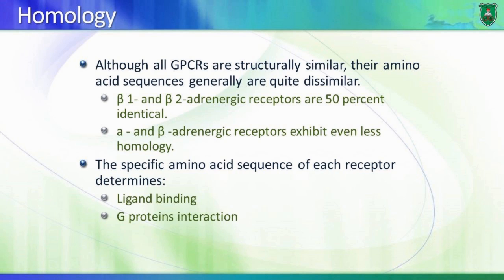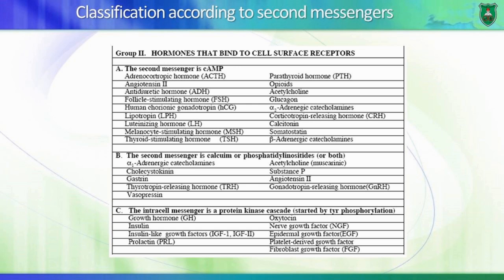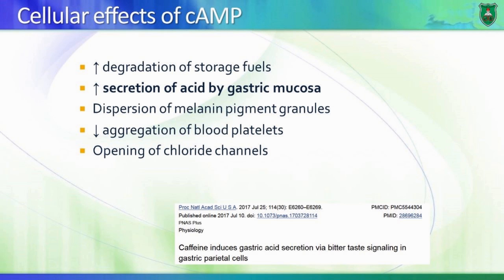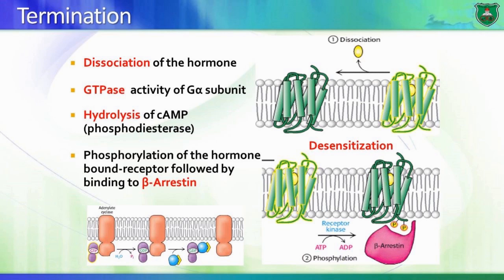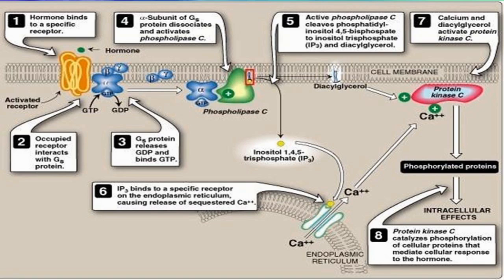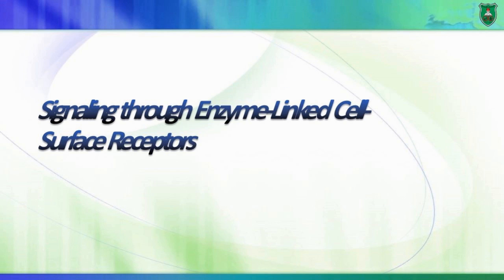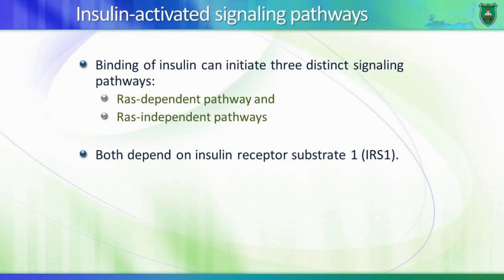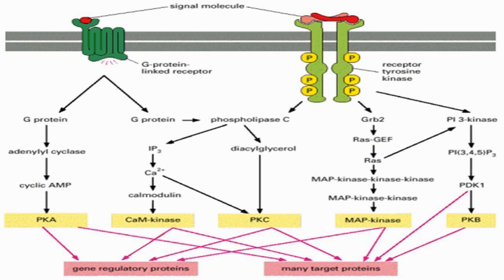Mechanism of hormone actions IICell Surface Receptors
Prof. Mamoun Ahram
Second year, 2019